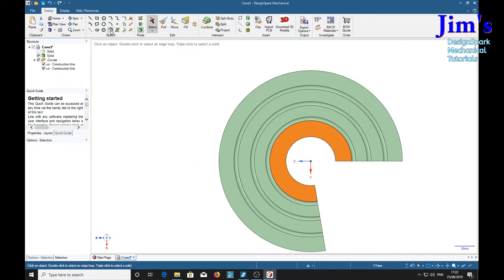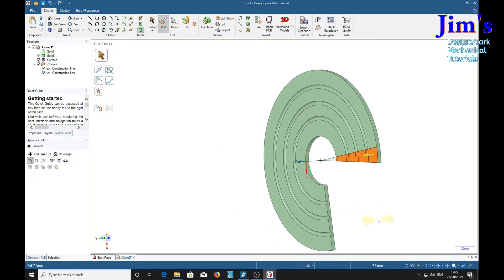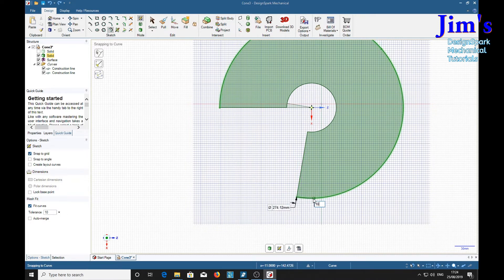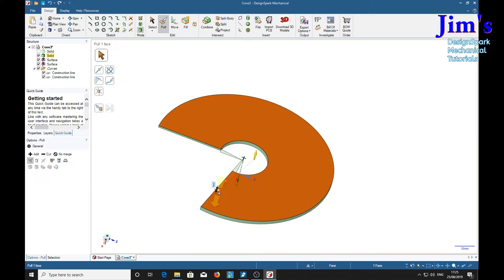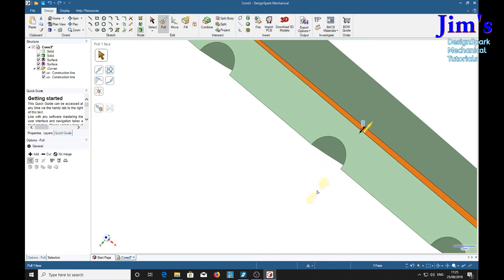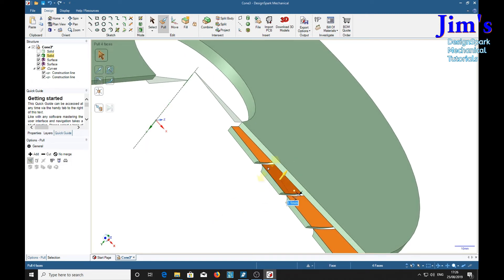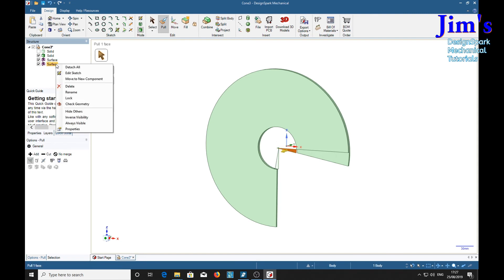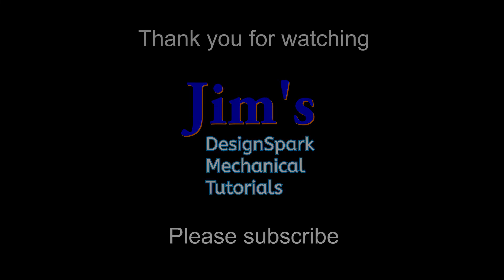Modeling a cone in DesignSpark Mechanical pt3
If feel that you have benefited from this tutorial please consider donating 1GBP into my Paypal account - Bespoke videos can be requested via my In this tutorial I respond to a viewer's suggestion that I explain how to make a cone shape that can be made out of a piece of thin material - plywood in his case. The tutorial is split into 3 parts as follows
1. How to construct the 3D model of the cone and do some preliminary work for the final process of cutting out the piece of material to make it.
2. Mainly showing the calculations needed that will get the material to form the cone shape.
3. How to make the half lap joint necessary for a finished smooth surface. This part is particularly important as it shows up a, seemingly disasterous and puzzling, problem with DSM, the most likely cause of it and how to overcome it.